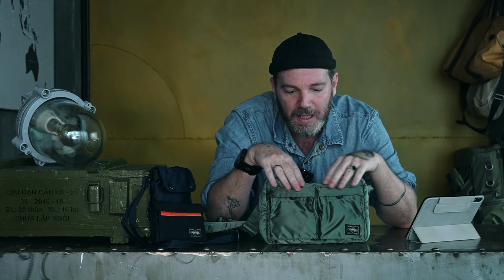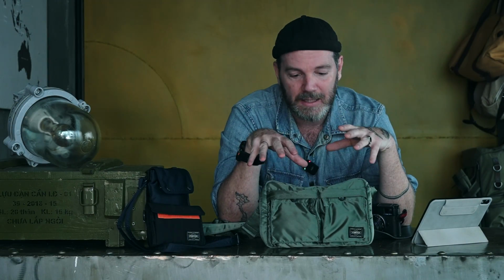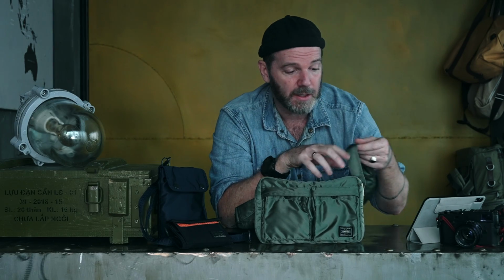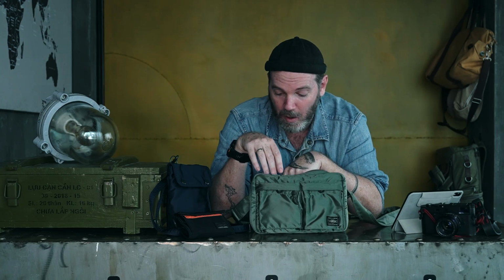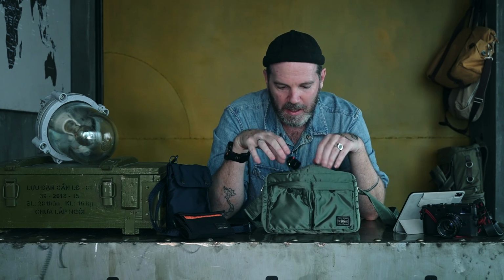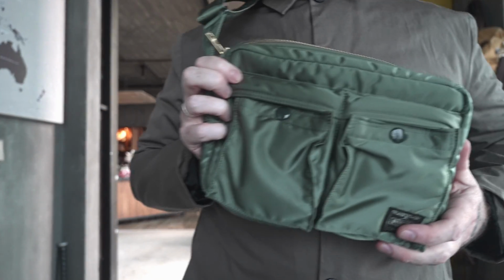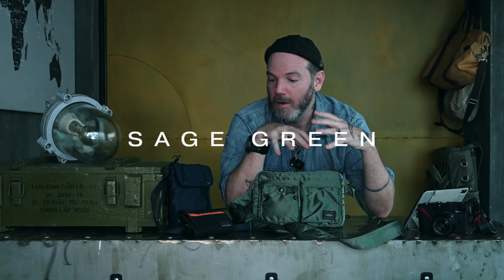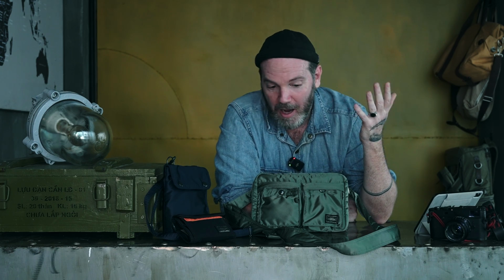The Must-Have Shoulder Bag: Porter Yoshida Tanker Series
Introducing the must-have shoulder bag from Porter Yoshida - the Tanker Series! These stylish, functional, and versatile bags from the renowned Japanese bag brand work well as an everyday carry bag and an airport bag, and I even use them for street photography with my Leica M series camera.

Watch this video to see an in-depth review of this bag and the many ways I like to use it. Upgrade your accessory game with these high-quality and versatile bags.

Here is a link to the exact bag.
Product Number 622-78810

JOIN ME CHANNEL MEMBERSHIP FOR ONLY $4.99 A MONTH
* Early Access to new content
* Priority Answers to your questions
* Exclusive Bonus Content
* Access to a Private Facebook Group where I review photos and give monthly assignments